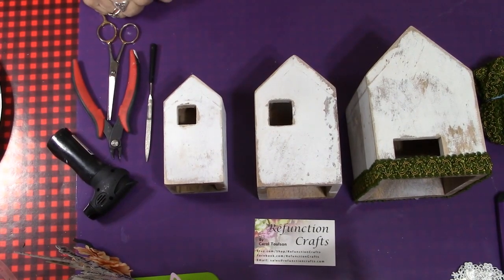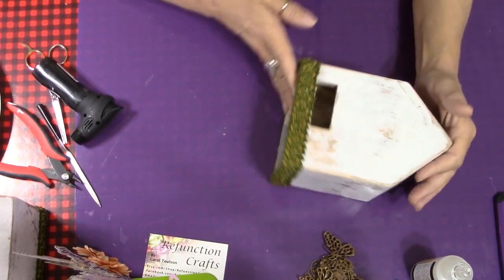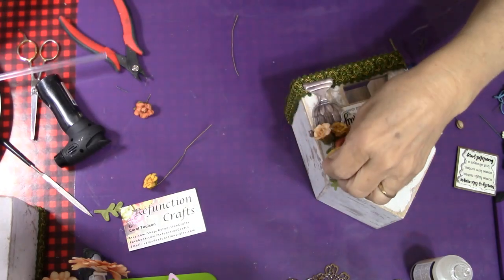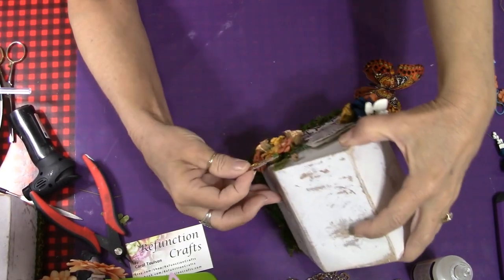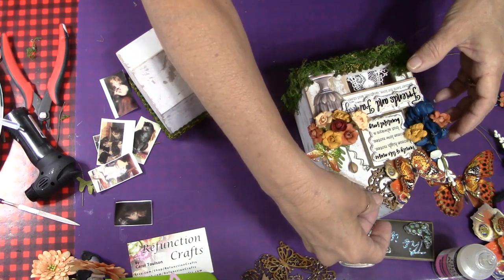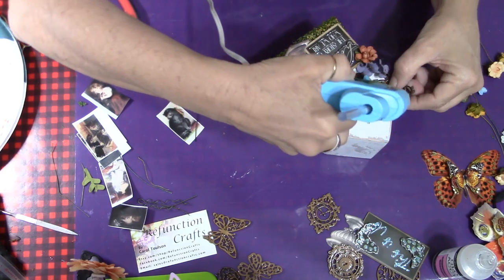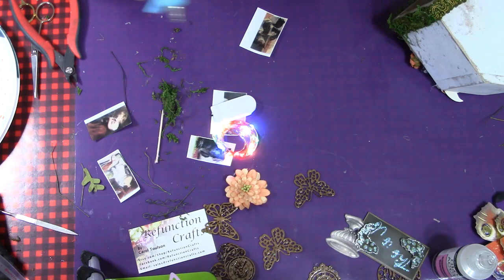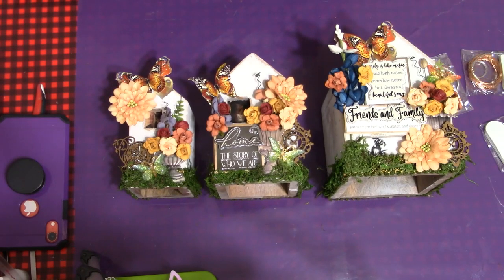Make these Wooden Christmas House - Nightlights - DIY Ideas and Tutorial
***Before my description of the video, I have to make a correction. I was telling you all about Liz over at Crafty Devotion and for some reason I said her name was Lynn in this video. I can’t believe I did that because I know her name is Liz. And if you’re watching this video Liz, my deepest apologies to you for the mistake. I do that now and then and don’t realize it until it’s too late.

These three little wooden houses are graduated in size and I decorated them to be inspirational and whimsicle.  Each house has a string of fairy lights inside to iluminate the images in the windows.  This project was so fun to put together and your imagination can create a happy and rustic little neighborhood.  These houses are availbale as a set in my Etsy Shop if you're interested in purchasing them.  This is a "one of a kind" set and there won't be another set created in this primitive style.